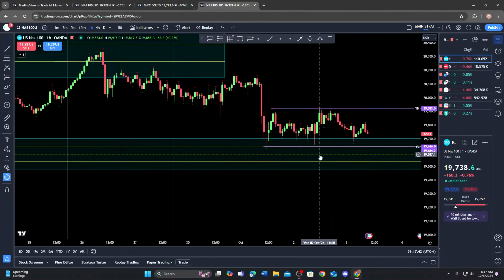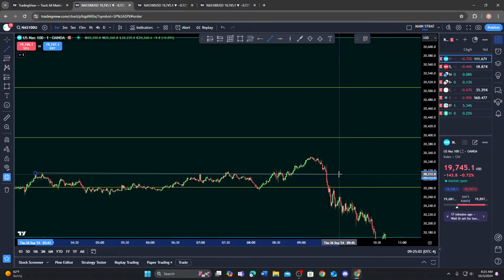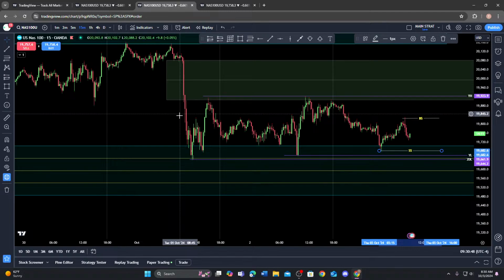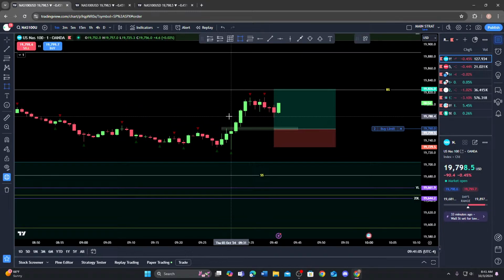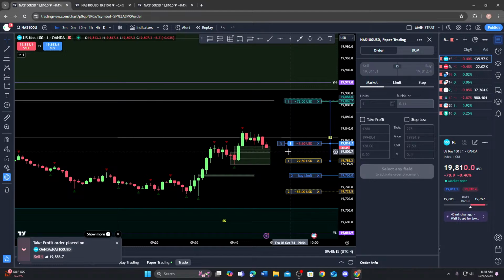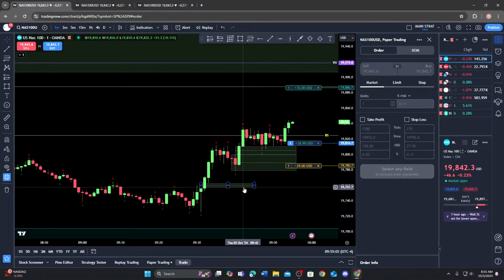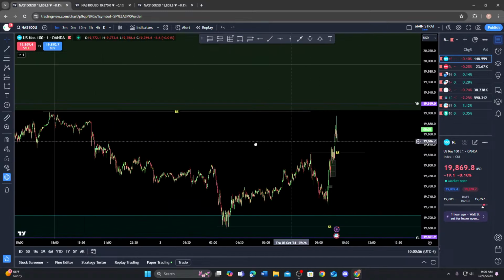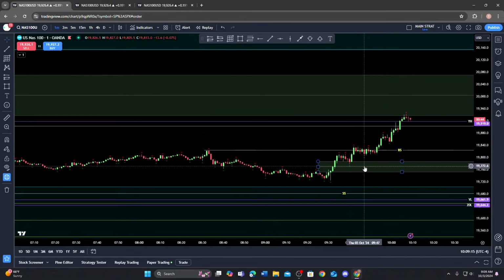Day 8 Trading ICT concepts live on (demo)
My journey to profitability live.

In view of the high risks, you should only carry out such transactions if you understand the nature of the contracts (and contractual relationships) you are entering into and if you are able to fully assess the extent of your risk potential. Trading with futures, options, forex, CFDs, stocks, cryptocurrencies and similar financial instruments is not suitable for many people. You should carefully consider whether trading is appropriate for you based on your experience, your objectives, your financial situation and other relevant circumstances. Past performance gives no indication of future results.
In view of the above, there can thus be no guarantee or promise given for the success or profitability of investments made. By using this website, you expressly acknowledge and agree that Holten Trades cannot be held liable for any and all damage resulting from investments made.
None of the information made available by Holten Trades constitutes an invitation to trade in financial instruments or securities of any kind.
The trading and developments shown in this tutorial are based solely on simulated and hypothetical transactions, which naturally limits the possibilities of their visualization. Unlike the result shown in a real current account, these results do not constitute real trade. As the transactions depicted here have not actually been carried out, the results may be over- or undercompensated in terms of certain market factors, such as a lack of liquidity. Furthermore, the videos are designed from a retrospective point of view and serve solely to provide introduction and orientation. Consequently, it is not possible to specify whether a development will repeat in the future, in the same or a similar way.

Holten Trades cannot be held responsible for possible losses or other damage. Consequently, no claims for damages can be asserted. Please also note that trading has a certain addictive potential. If you find yourself at risk, please seek professional hel
We urge you to take responsibility for obtaining advice regarding property law and to be informed professionally about all the risks and possibilities of trading. Before you make an investment decision, please contact your financial adviser.